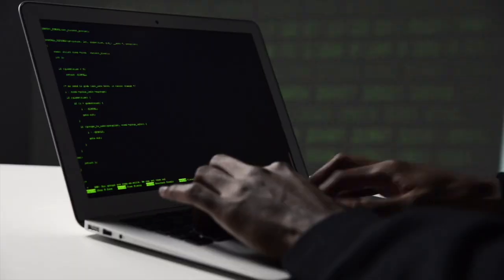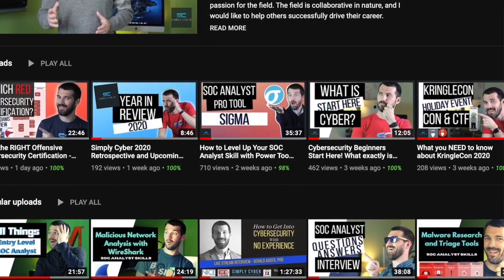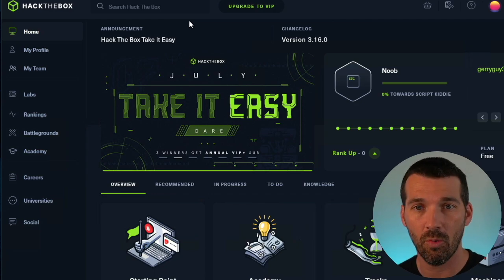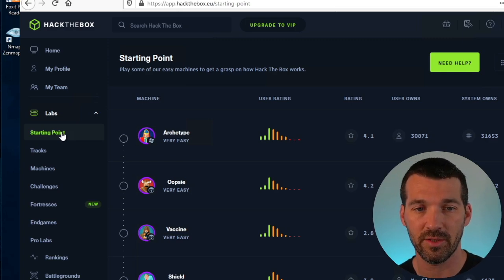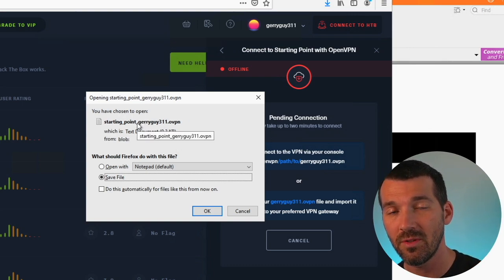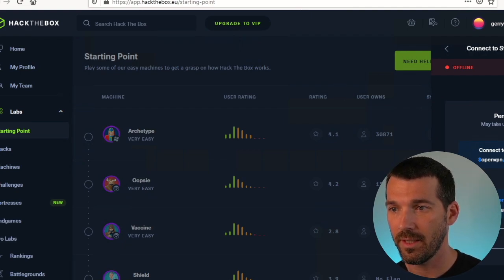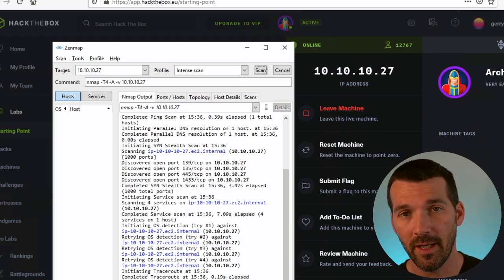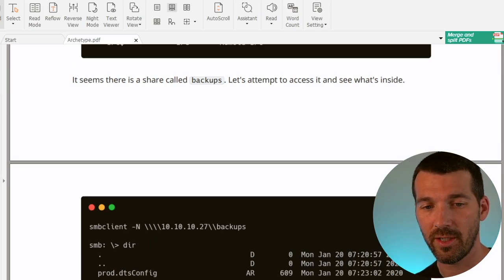Fast Hackthebox Setup For Windows Users (Cybersecurity Starters)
In this video, I show you step by step how to connect into the Hackthebox cybersecurity offensive security training platform from a Windows operating system.

📒 Show Notes 📒

⏰ Markers
0:00 Preview
2:14 Getting OpenVPN
2:53 Connecting into environment

📷 Camera / Video
Sony Alpha a6400
Sigma 30mm F1.4
Gonine AC-PW20 AC Adapter (for a6400)
Fotga 52mm Slim Fader
Boom Scissor Arm Stand
Logitech C922 Pro Stream Webcam 1080P
BlueAVS HDMI to USB Video Capture Card 1080P
Anker USB C to HDMI Adapter
60-Inch Lightweight Tripod
5X 6.5ft Portable Green Screen Chromakey Collapsible
Glide Gear TMP100 Adjustable Teleprompter

🎙 Audio
Blue Yeti Nano Premium USB Mic
BOYA BY-M1 3.5mm Electret Condenser Microphone
Neewer Professional Microphone Pop Filter Shield

💡 Lighting
UBeesize 10’’ LED Ring Light
Neewer Ring Light Kit:18"/48cm Outer 55W 5500K Dimmable LED Ring Light
Fovitec 2-Light High-Power Fluorescent Studio Lighting Kit
Neewer 2-Pack Dimmable 5600K USB LED
Neewer 480 RGB Led Light
60-Inch Lightweight Tripod

🧑🏻‍💻 Workstation
2020 Apple Mac Mini with Apple M1 Chip
Logitech MX Master 3 Advanced Wireless Mouse
Apple Magic Keyboard
Huanuo Dual Monitor Stand Mount
Dell U2717D IPS 27" UltraSharp InfinityEdge Slim Widescreen
USB C to SD Card Reader
StarTech 2 Port USB C KVM Switch
Toshiba Canvio Basics 1TB Portable External Hard Drive USB 3.0
External Hard Drive Portable Carrying Case
Mountable Surge Protector Power Strip with USB 5 Outlets 3 USB Ports

🥼 Raspberry Pi Lab
Raspberry SC15184 Pi 4 Model B 2019 Quad Core 64 Bit WiFi Bluetooth (2GB)
Miuzei Case for Raspberry Pi
Micro Center 32GB Class 10 Micro SDHC Flash Memory Card with Adapter
Micro HDMI to HDMI Cable 6FT

👉 Some product links are affiliate links which means if you buy something SimplyCyber receives a small commission (but it all costs the same to you, so consider it supporting the channel 😉 )

🎥  Livestreams are produced through StreamYard.